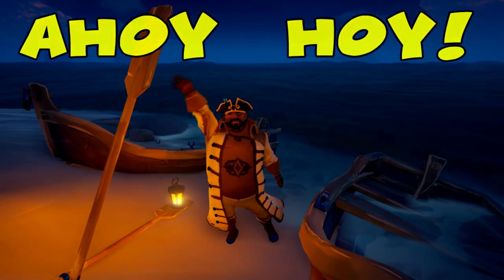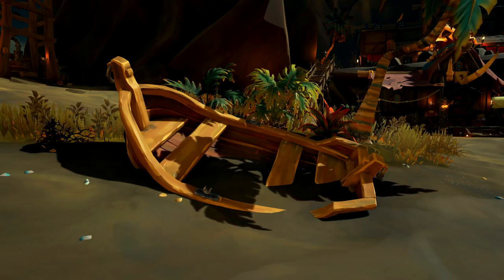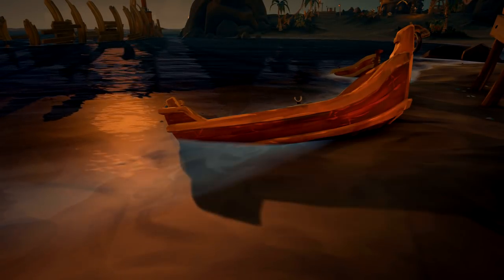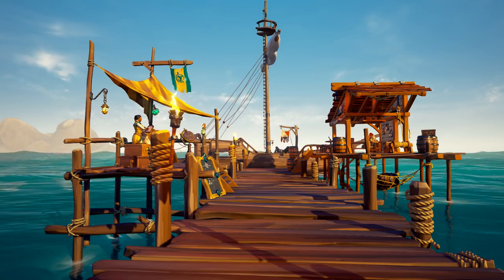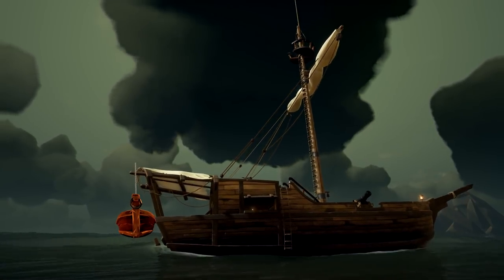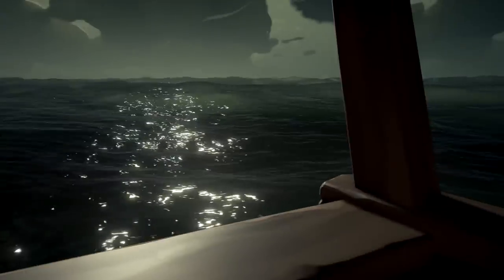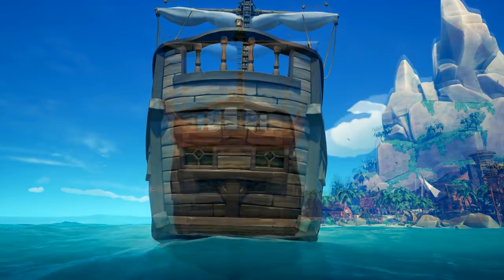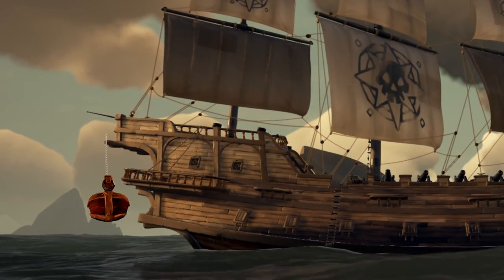Sea Of Thieves - ROWBOATS - Everything You NEED TO KNOW About How They Will Work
Today we talk about rowboats or longboats in the sea of thieves and how they will work and hook up to your boats on the sloop the brigantine and the galleon with the forsaken shores and the new devils roar islands
I often reference concept art from the Artbook and Tales From the Sea Of Thieves, here is a link to those books ...

THE ART OF SEA OF THIEVES
TALES FROM THE SEA OF THIEVES
jesse tattoo gaming